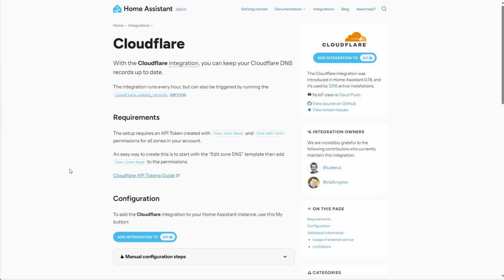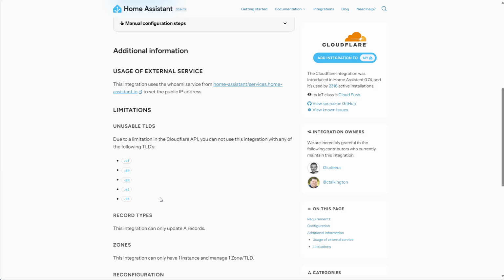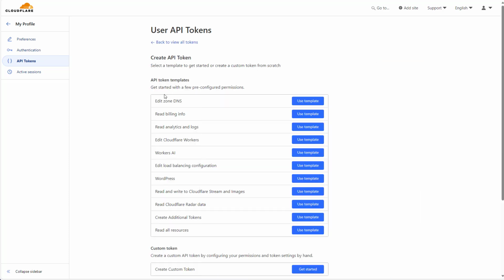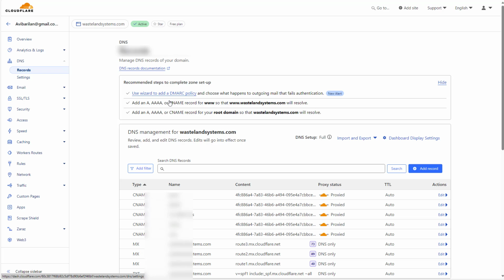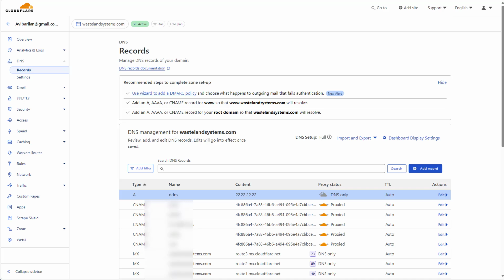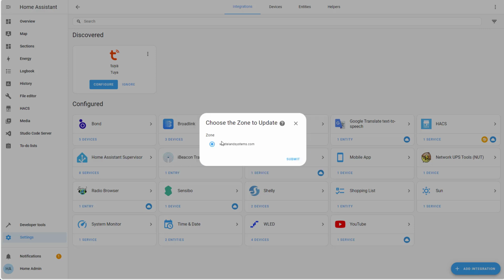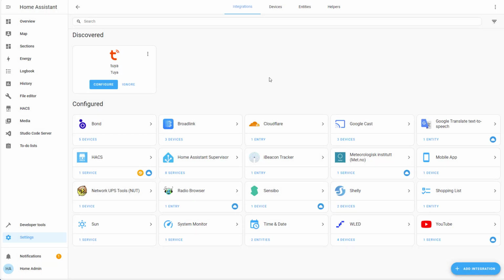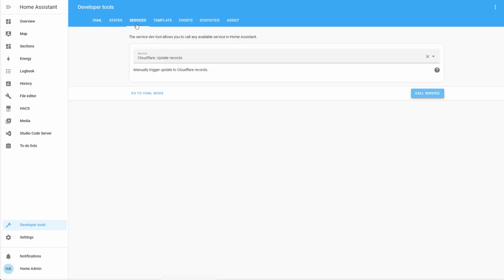Home Assistant and Cloudflare Dynamic DNS (DDNS)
Home Assistant and Cloudflare Dynamic DNS is actually the easiest way to get a real DDNS configured if you are already using Home Assistant and if you already have a domain managed in Cloudflare. I said it several times in past, if you are using DDNS today in order to facilitate remote access via port forwarding, i strongly advise against it. port forwarding is a bad idea.

Having said that, in order to get started with this Home Assistant and Cloudflare Dynamic DNS obviously you need both home assistant to be already up and running and a domain already managed via Cloudflare.

Another note worthy comment, Home Assistant and Cloudflare Dynamic DNS will result in a DNS A record to be automatically updated with your IP address given to you from your ISP. If your ISP assigns you a double NAT'ed IP address, this is the address that will be updated in DNS which will render this entire process useless. So if you are going to use this for remote access via port forwarding, keep in mind that double nat will not work in this case.

After configuring this Home Assistant and Cloudflare Dynamic DNS keep in mind that the integration will update the DNS A record once every hour. unlike other DDNS clients or sevices that sometime update the DNS once every 15 minutes. Just something to keep in mind.